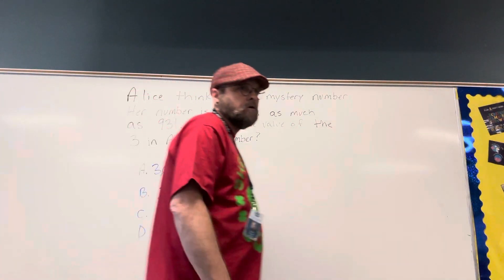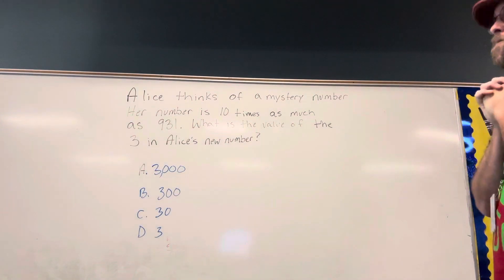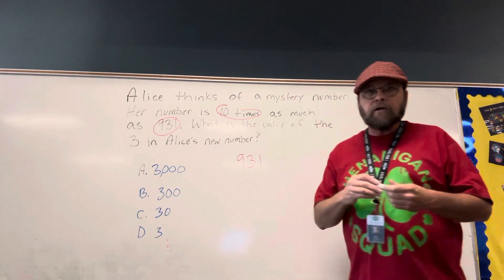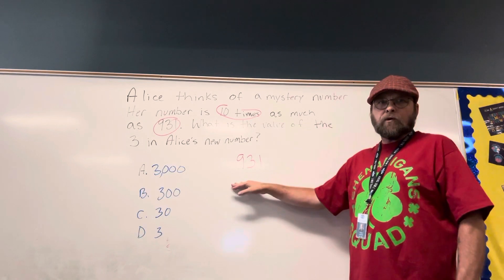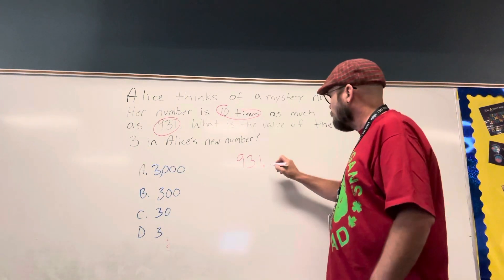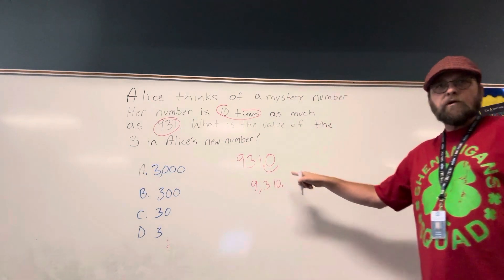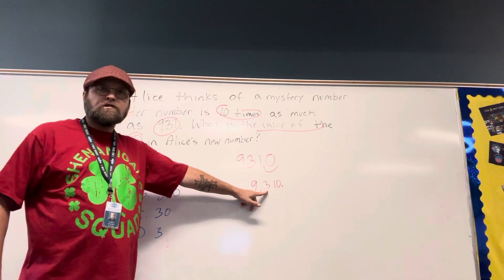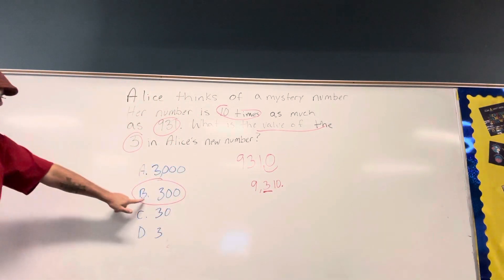2023-09-14 problem solving #3